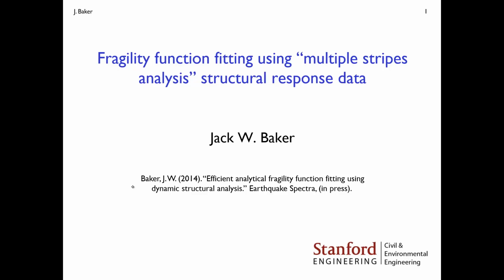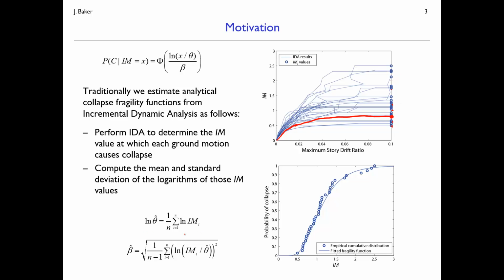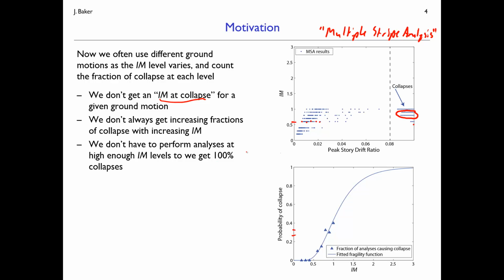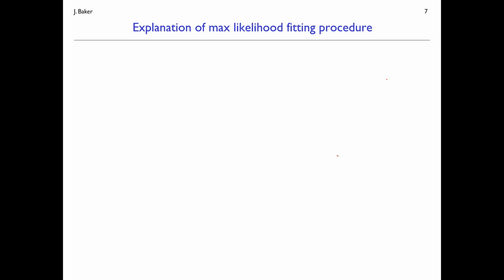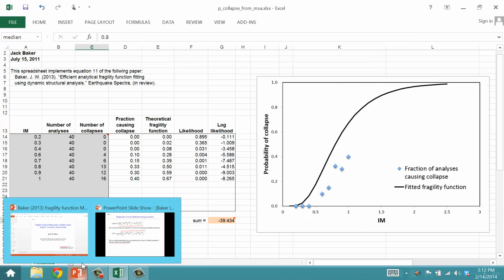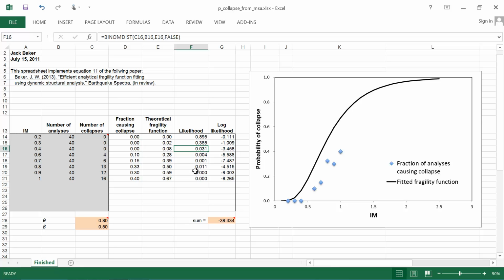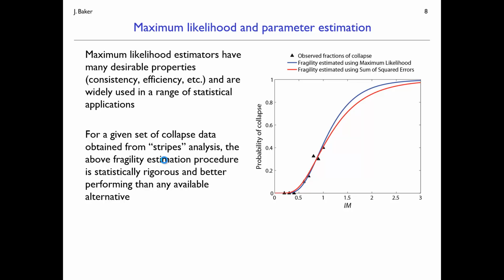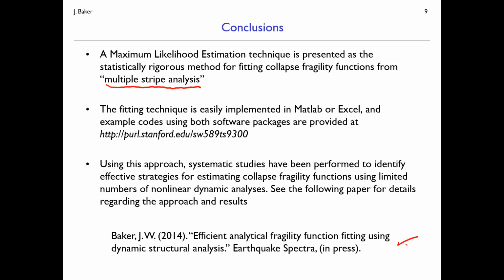Fragility function fitting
This video describes a maximum likelihood fragility function fitting procedure that can be used with Multiple Stripe Analysis data. The Excel spreadsheet shown here, as well as other software and the related paper, can be found

The final citation for the paper is:

Baker, J. W. (2015). “Efficient analytical fragility function fitting using dynamic structural analysis.” Earthquake Spectra, 31(1), 579-599.